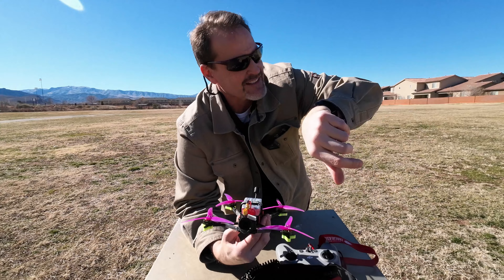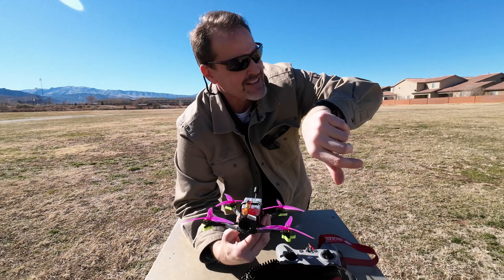AOS ROSSER 5 Inch Build Maiden of the Kai 2 LR Freestyle - Gyroflow Stabilization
Maiden of the Kai 2 | AOS Rosser 5” | DJI 03 | 2004 Brother Hobby | Speedy Bee Mini F7 | 6S 720 Long Range - Freestyle Hybrid

For Details on this build: contact  @LoneStarUAV   the Swiss Watchmaker of Quadcopters.

00:00 Intro
04:49 Liftoff
06:30 Stabilized Flight

🚁 DJI AVATA STUFF 🚁
QUICK RELEASE BATTERY BUCKLE Get one 👉🏻
✅ AVATA V2
✅ AVATA GOGLES 2
✅ FLY MORE KIT

**ACESSORIES and LINKS I USE ***
DJI FPV DRONE with motion controller
Motion controller
Fly More (2) battery kit
🔋⚡ SINGLE BATTERY
🚁 DJI replacement props
☑️ Goggles Lens Protector
☑️ Head Strap (fat strap)
☑️ Replacement Shell Covers
☑️ HEAD STRAP BATTERY BRACKET
☑️ Flight Stick GOLD RED STICKS
💼 FPV DRONE SOFT CASE

GO TO THE RANDOM STORE 📦 DAD RANDOM MERCH 📦

THE...                    *** DAD RANDOM***